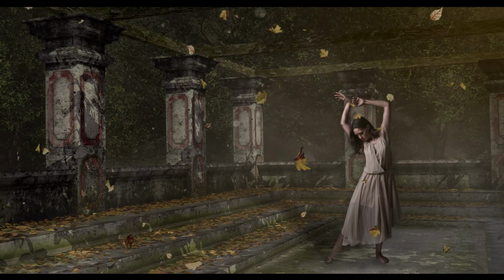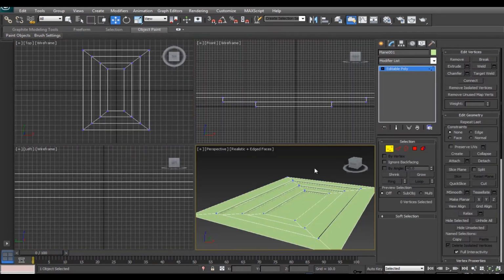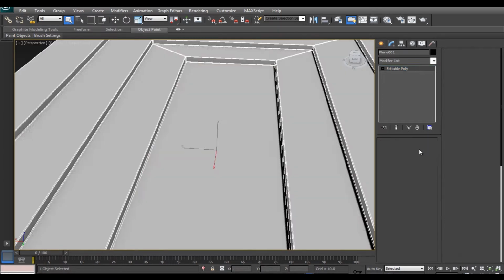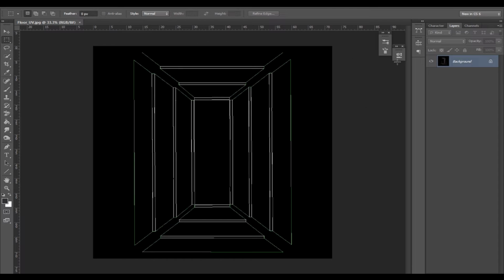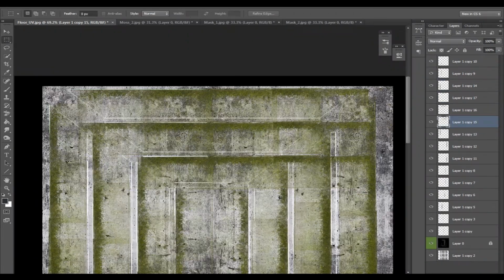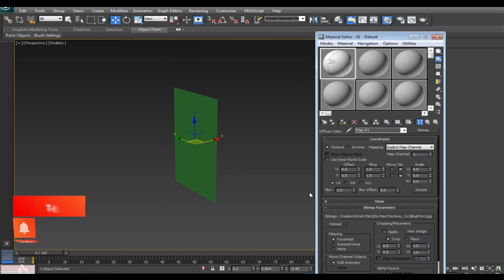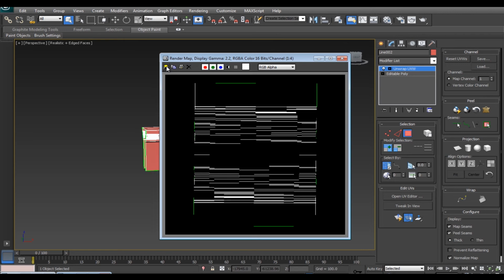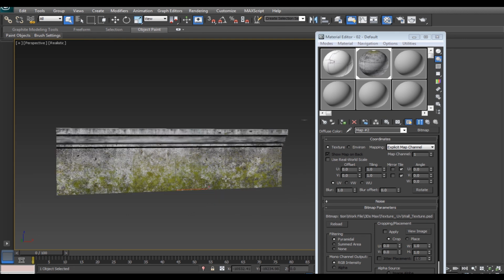Creating an Ancient Building in the Forest | 3ds Max | Blender | Photoshop | Tutorial | Part - 01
In this tutorial series, we will take a look at how to create an Ancient building in the Forest Scene using 3ds max, Adobe Photoshop and Blender

In Ancient forest building Creation, we will create the old building using 3ds max and create all the texture using Adobe Photoshop. We will set up the entire scene in blender and render the final image using Blender Eevee. Finally, the color correction and manipulations will also do in adobe Photoshop.